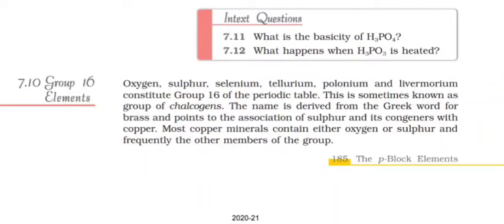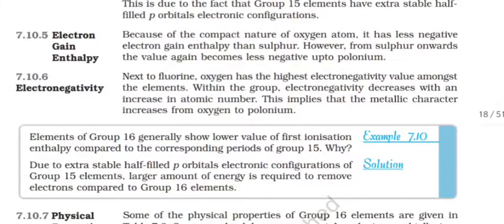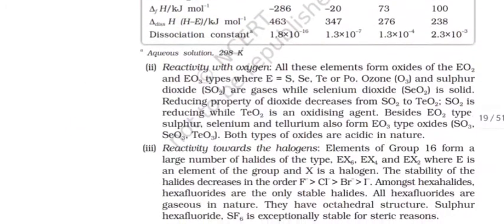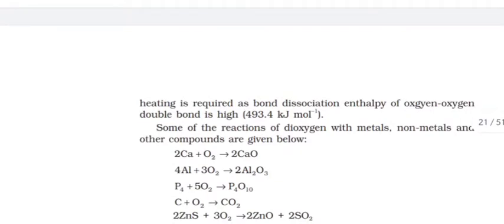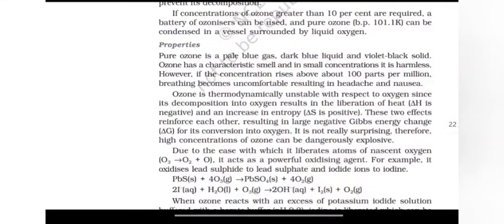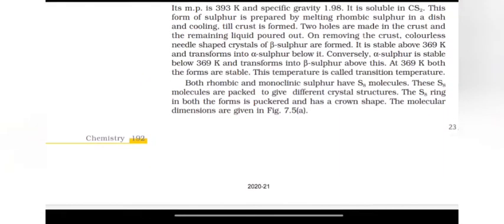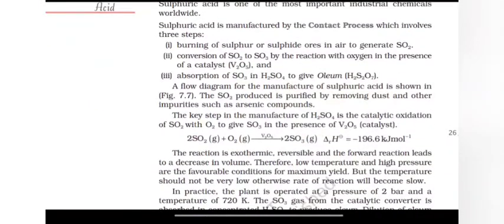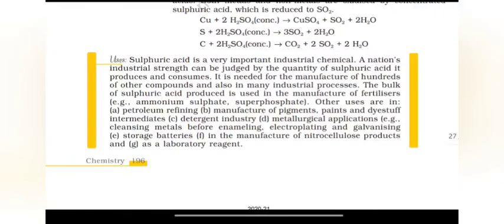NCERT PODCAST | CLASS 12 | CHEMISTRY | CHAPTER 7 | PART 2 | GROUP 16 ELEMENTS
P BLOCK IS HERE ! TIME TO SAVE TIME !